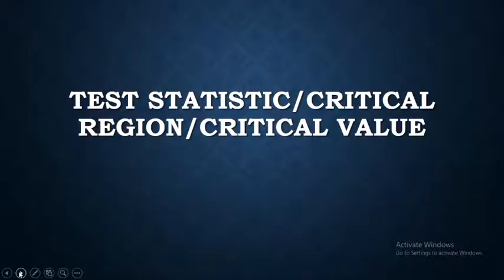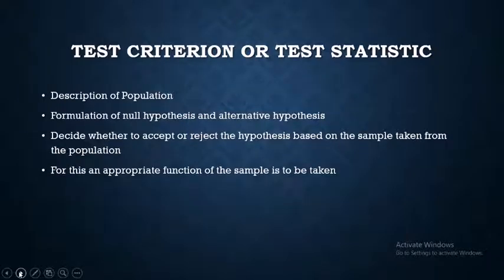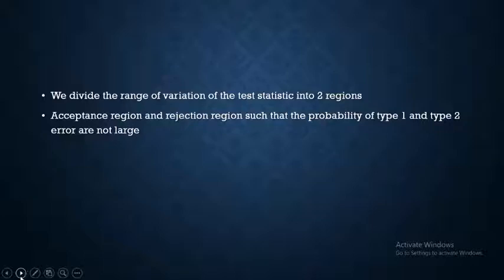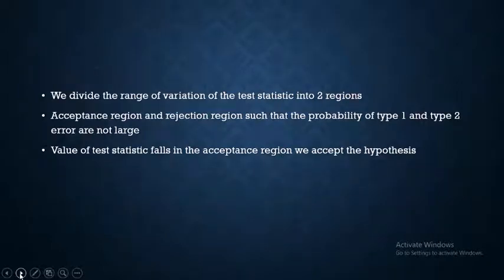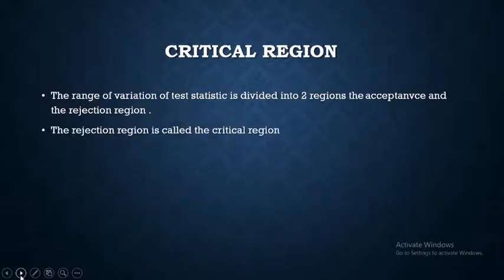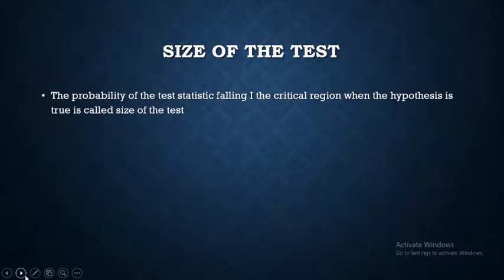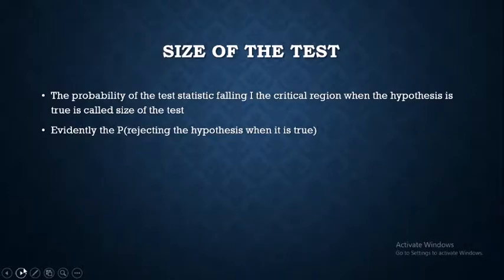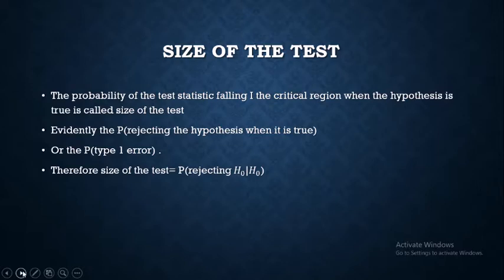CRITICAL REGION / SIZE OF TEST/ CRITICAL VALUE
DEFINITIONS OF CRITICAL REGION / SIZE OF TEST/ CRITICAL VALUE